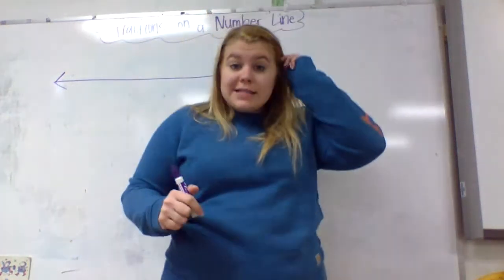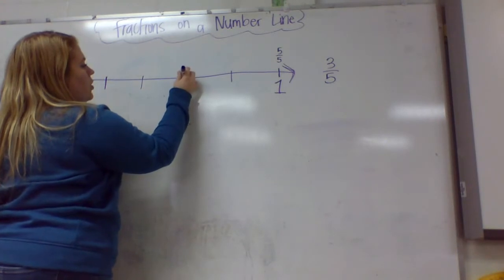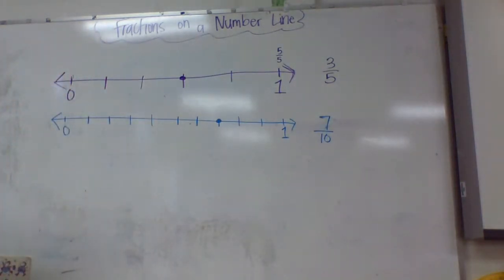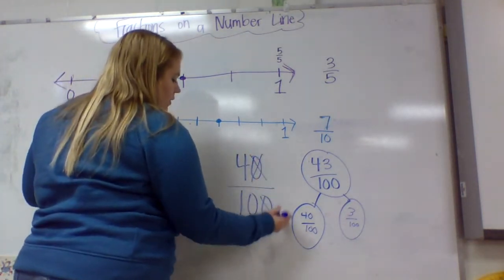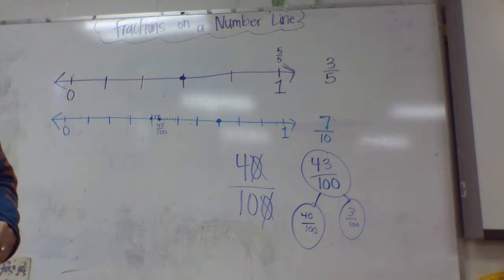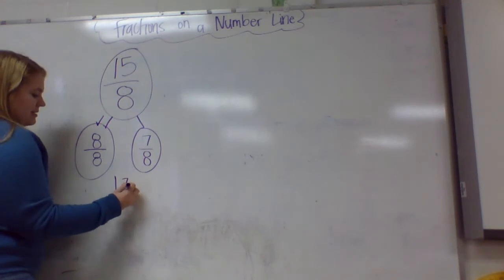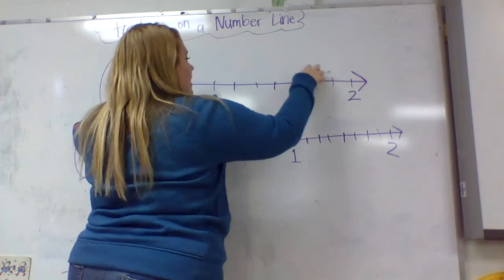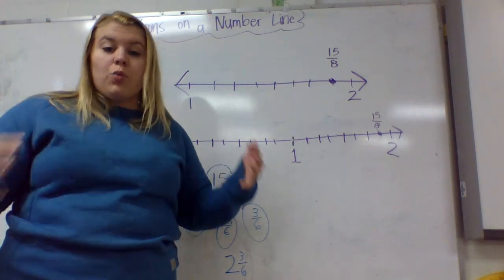Fractions on a Number Line